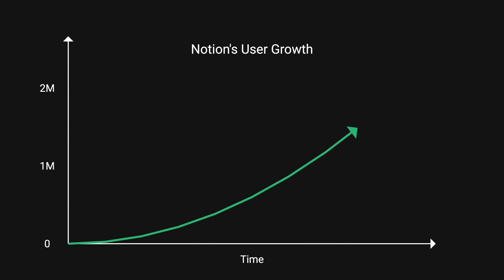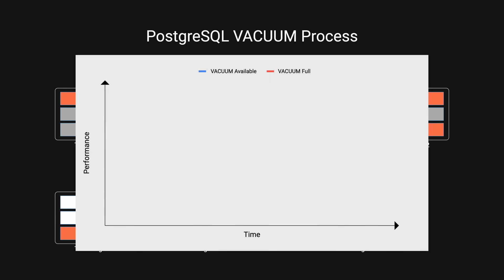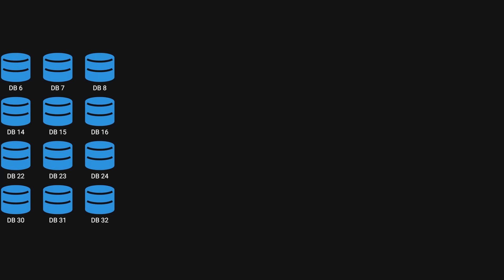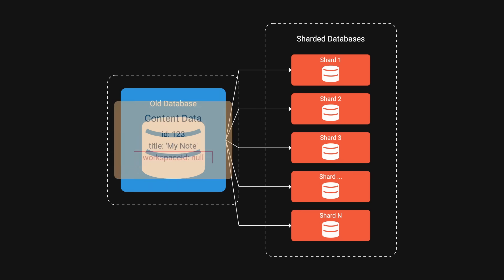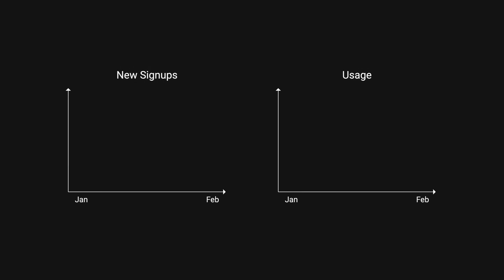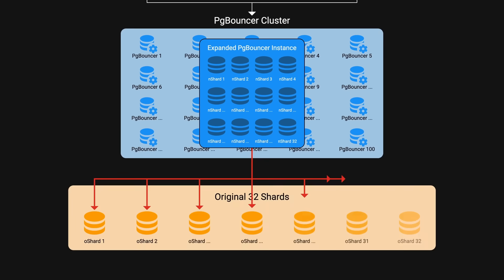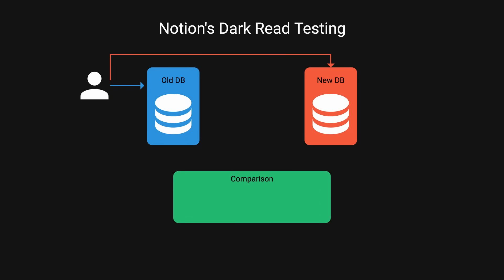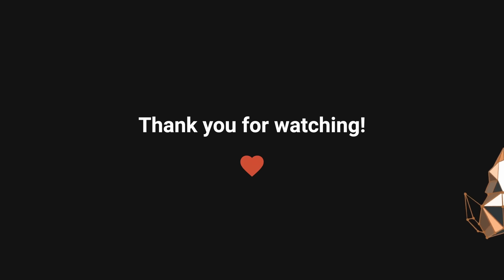How Notion Scaled to 100 Million Users Without Their Database Exploding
In this video, we will explore how Notion managed to scale to 100 million users without exploding their database.

- ♪ [non copyright music] Lofi Type Beat - Saturday Morning | aesthetic lofi music / Lofiru Link :    [! • [non copyright music] Lofi Type Beat ...]